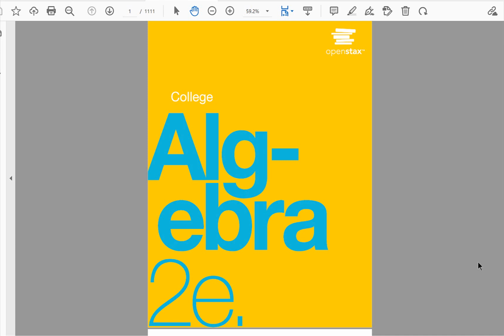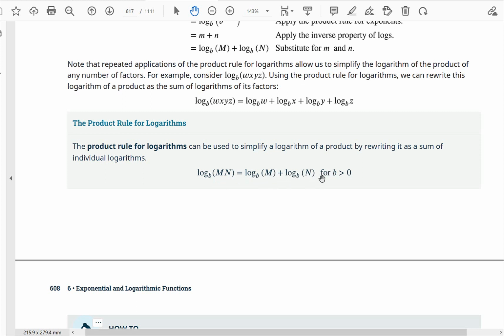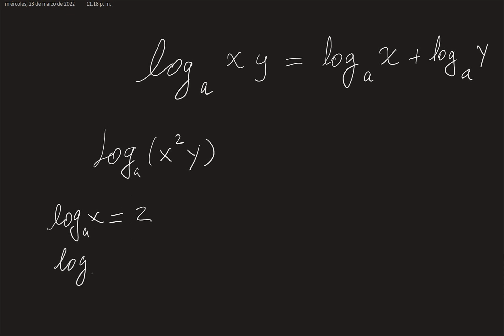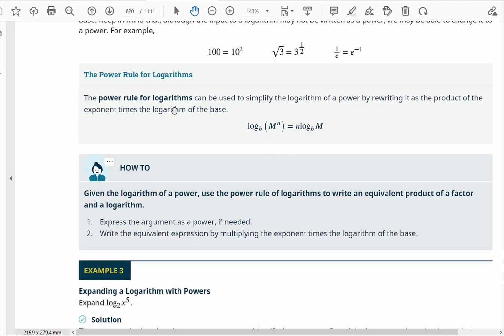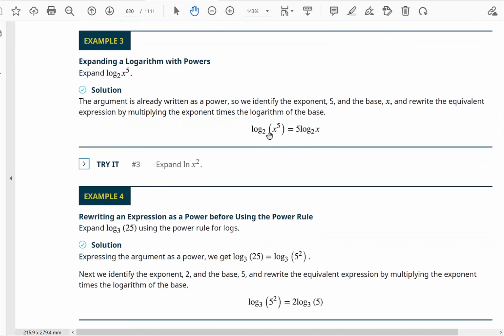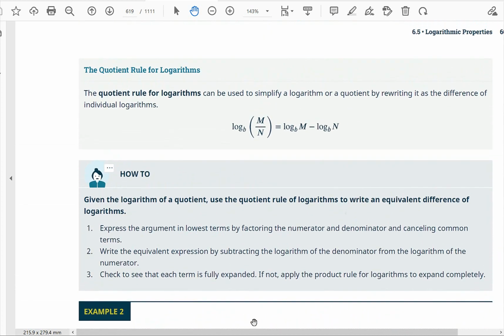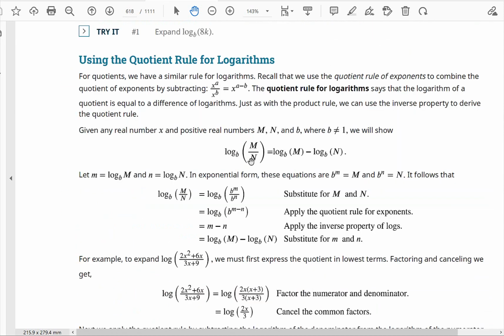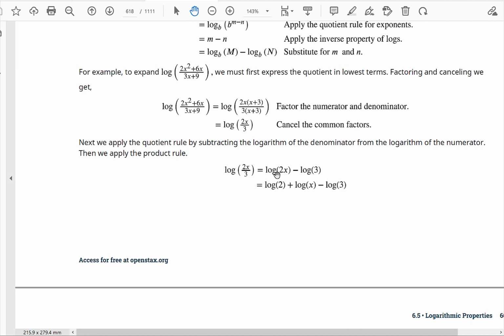Product quotient and power rules of logarithms